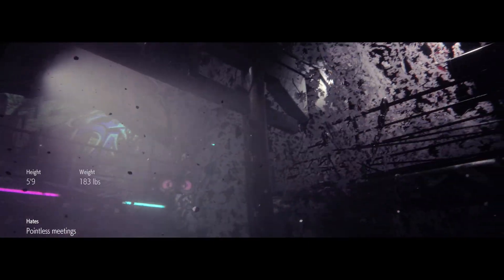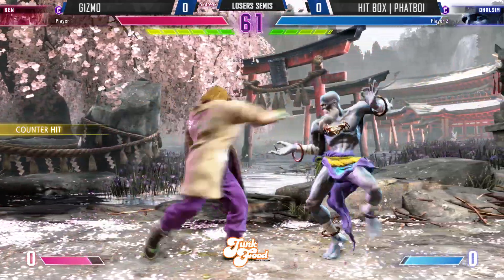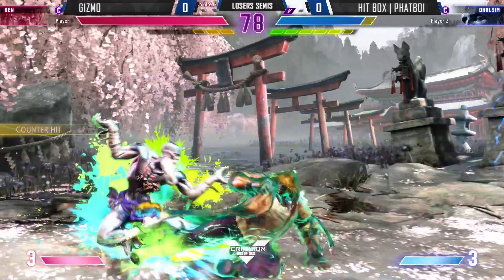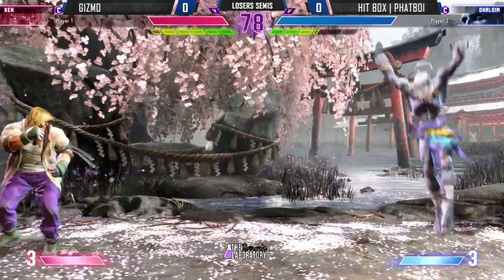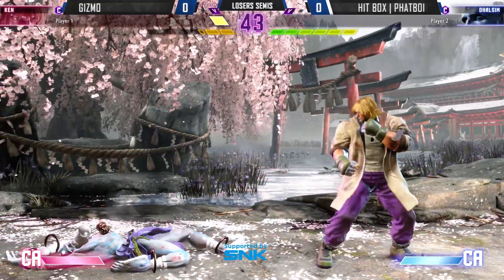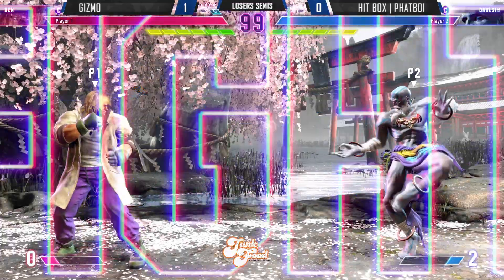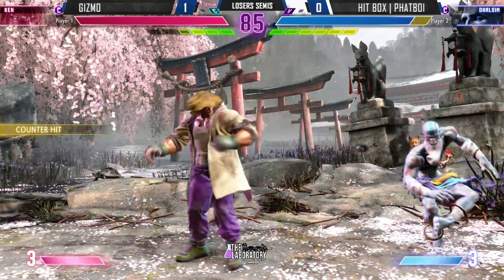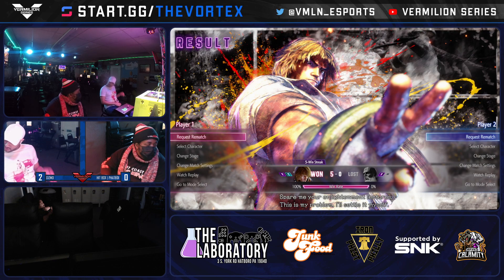[Vortex #108] Gizmo (Ken) vs Hit Box | Phatb0i (Dhalsim) - Losers Semis - Street Fighter 6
"The Vortex" is a weekly FGC event featuring games such as: Street Fighter 6, Mortal Kombat 1, Guilty Gear Strive, UMVC3, Tekken 7, and more occurring at...

The Laboratory
3 South York Rd.